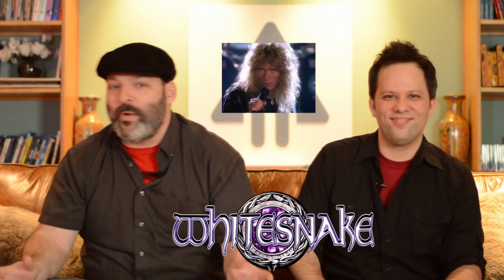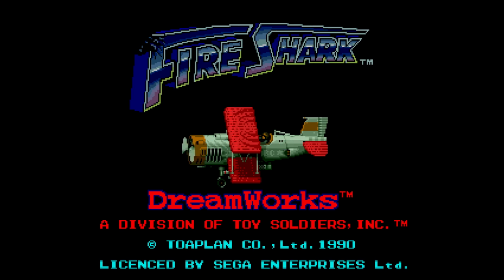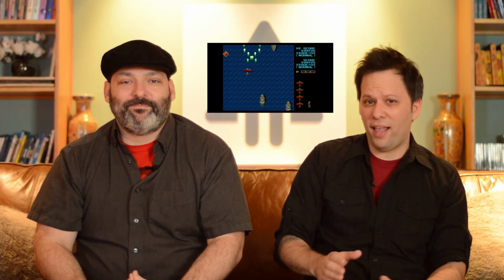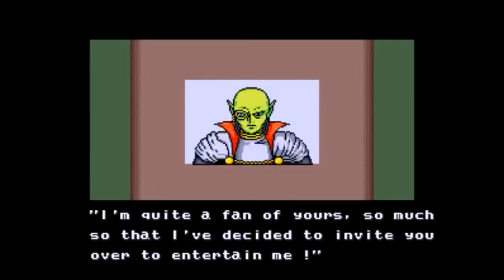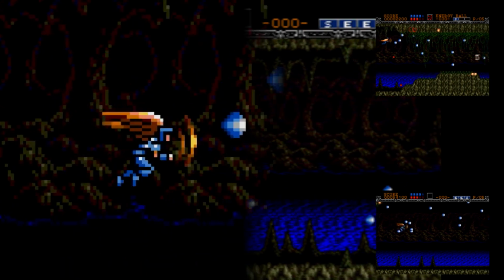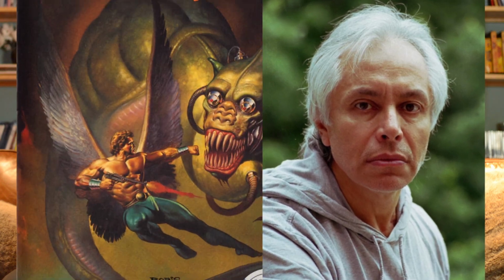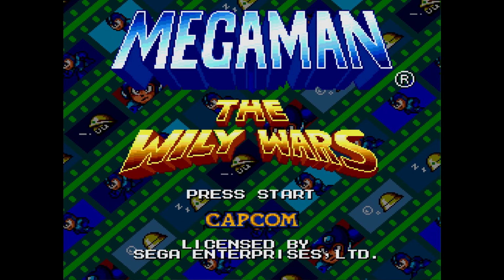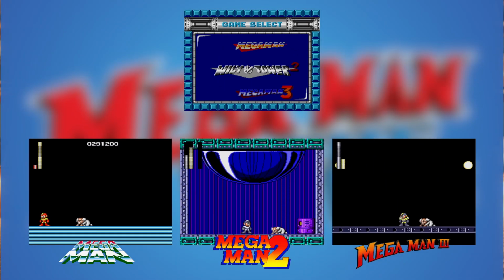Genesis Games You May Have Missed - Arm Length Interviews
Tune in to see Eddie and Andy talk about some Sega Genesis games you might have missed.

* Spoiler Alert * Andy reveals his erotica portrait model past and Eddie gets hands on with a cyber demon.

Wanna jump to a specific game?  Here you go!
01) 0:11 Risky Woods
02) 2:00 Wolfchild
03) 3:44 Fire Shark
04) 5:26 Rolling Thunder 3
05) 7:08 Wings of Wor
06) 10:15 Granada
07) 11:21 Mega Man : The Wily Wars
08) 13:11 Chiki Chiki Boys
09) 14:10 Dragon's Fury
10) 15:30 Spiritual Warfare